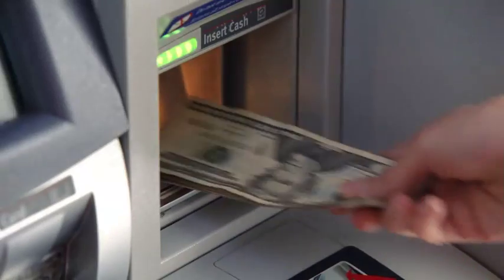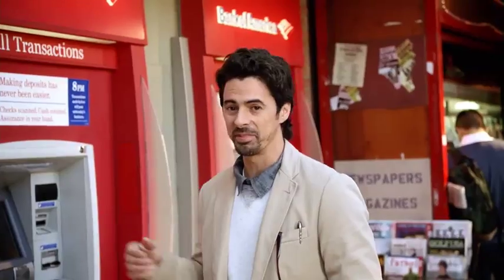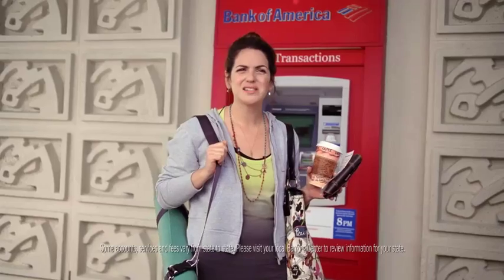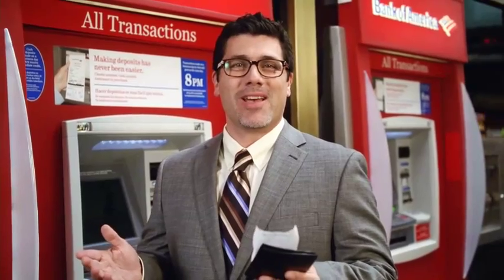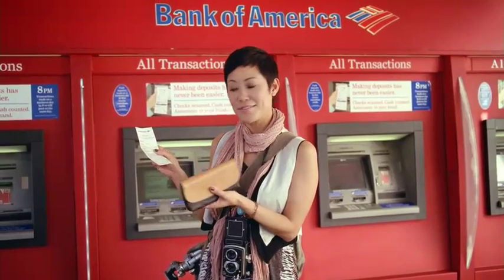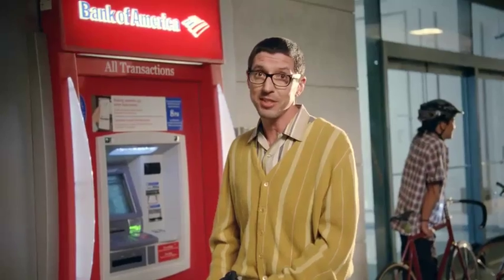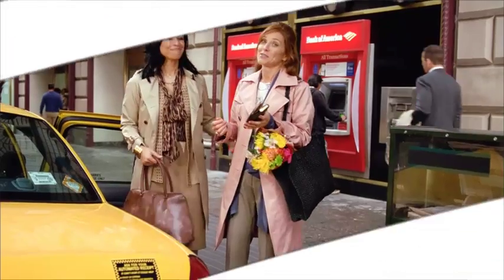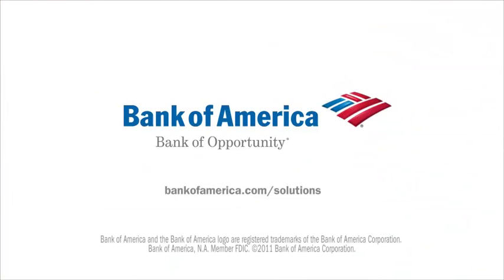BANK OF AMERICA Commercial "Genius" (General Market/TV)